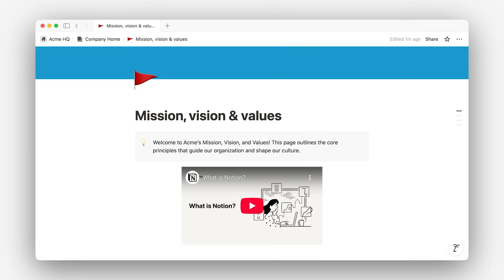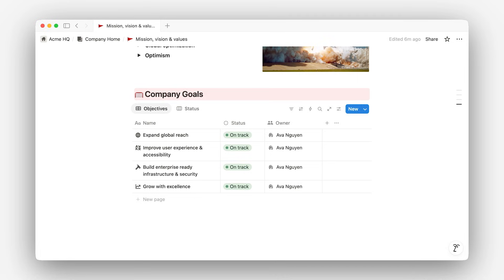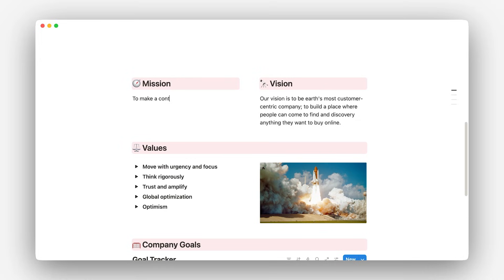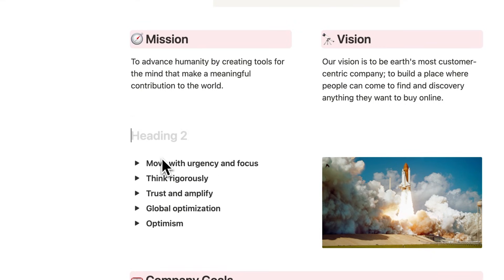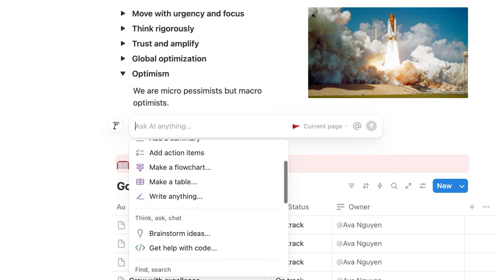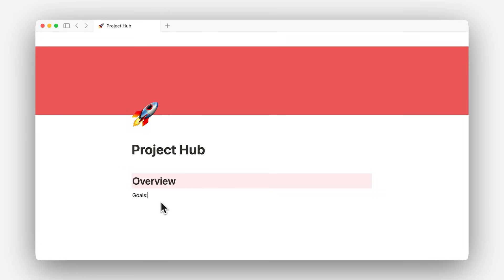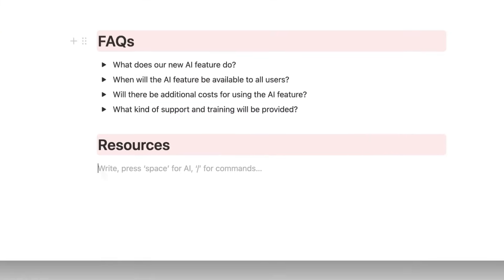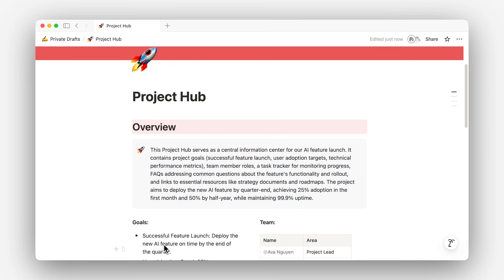Building with blocks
Learn the most useful basic blocks in Notion and how to compose clean, readable layouts fast.